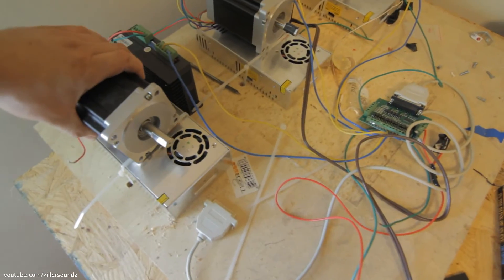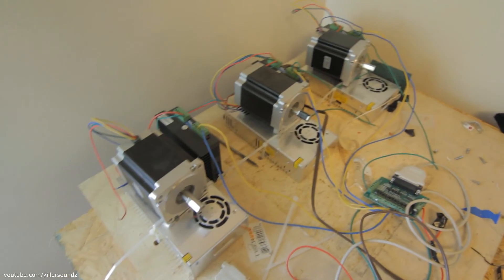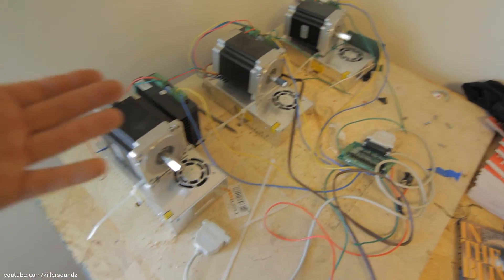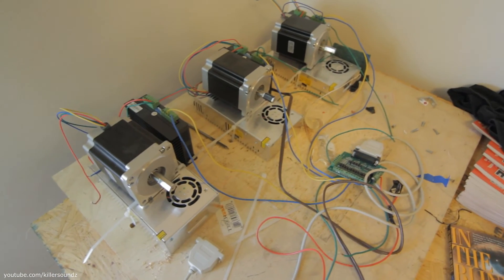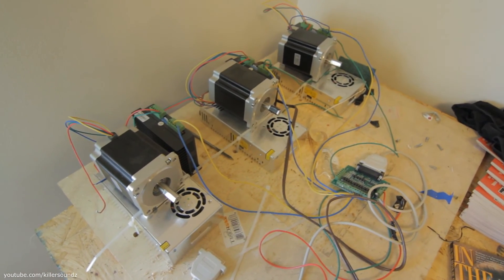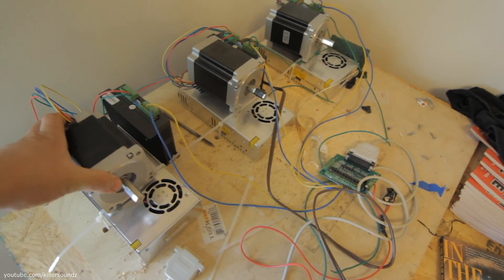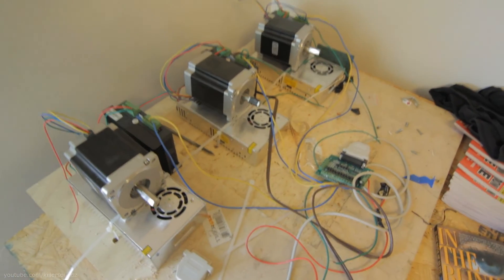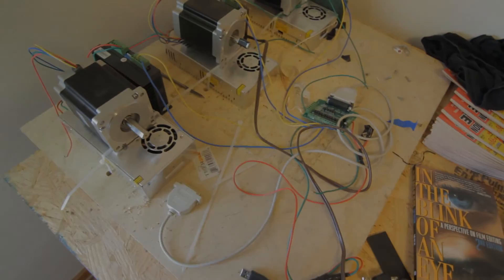Alex's 4x8 CNC Router Build Part 1 - Introduction - Linear Guides, Clear span & Stepper Motor Kit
The very start of my CNC Router machine build. Talking about the parts I have acquired so far.